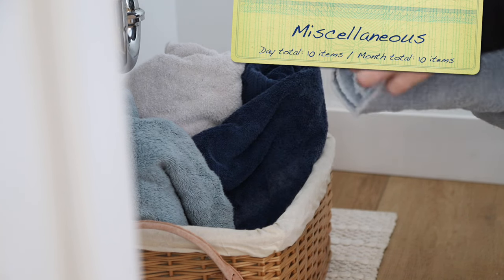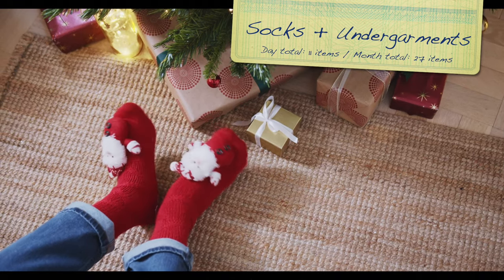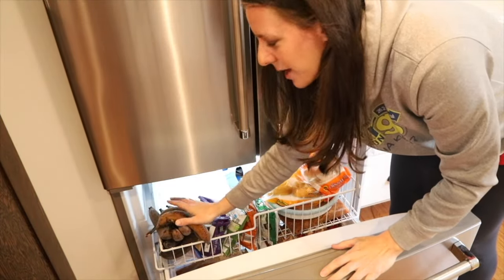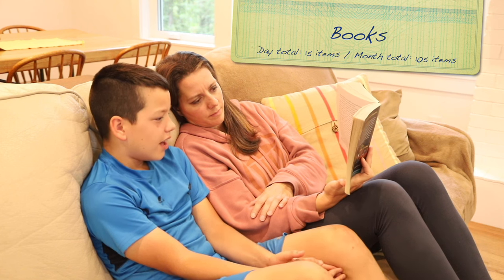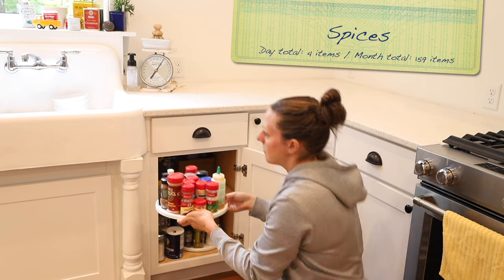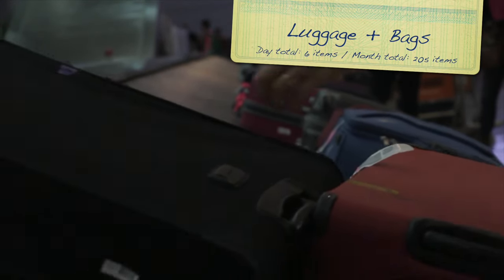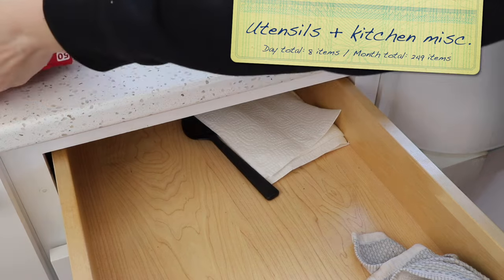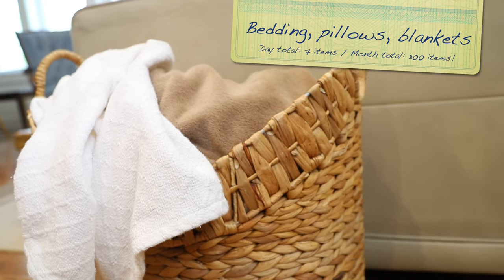300 Things to DECLUTTER in 30 Days | GUIDED Decluttering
How would it feel to declutter 300 items by the end of THIS month? Today's video is going to show you exactly how to do it, step by step!

xo
Angela

00:00 Intro
01:39 Day 1-5
04:28 Day 6-10
06:19 Day 11-15
08:20 Day 16-20
09:41 Day 21-25
10:55 Day 26-30
12:46 Bonus decluttering ideas
13:27 Outro